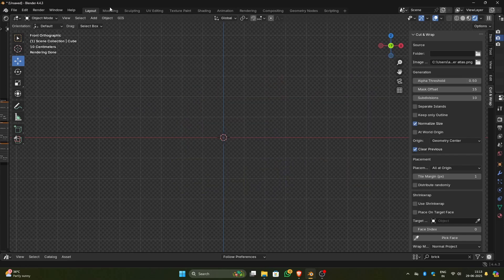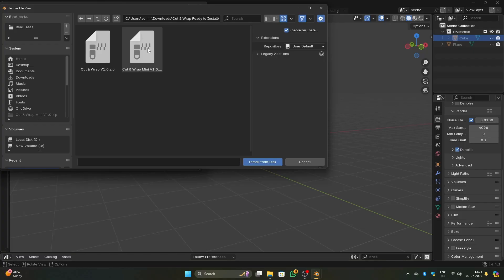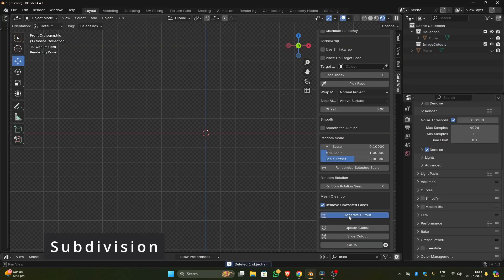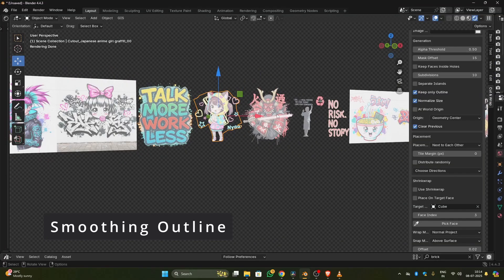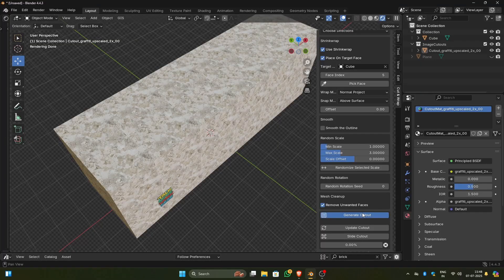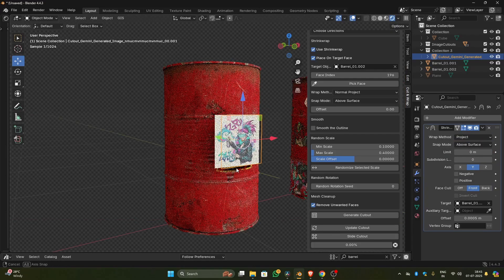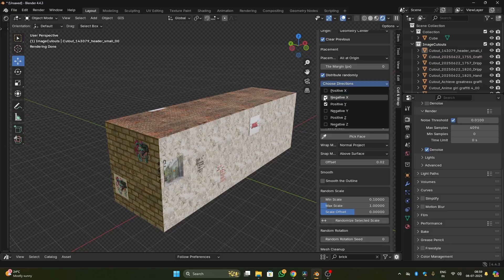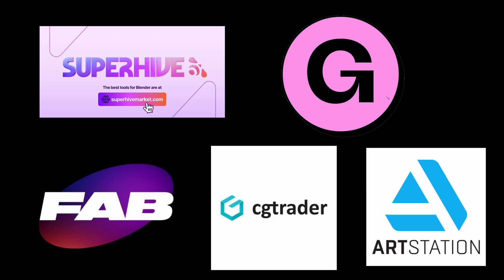Cut & Wrap (Image to Cutout) - Blender Addon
Links to Cut & Wrap

Cut & Wrap is an add-on I developed to turn any PNG—leaves, decals, logos, whatever—into a perfectly trimmed mesh with clean quad topology in just one click. What used to take hours of tedious hand-modeling can now be done instantly.

I was creating nature assets—plants, trees, and grasses—for the upcoming updates to Make Forest and Grovescape.

I felt frustrated by having to cut out leaves by hand—it took too much time and was boring

To make things easier, I created a tool that automates the entire cutout process, and make my life easier.
A single click and a few simple settings are all it takes.

I also added a shrink-wrap feature that conforms cutouts to almost any surface,
with more flexibility than Blender’s standard shrink-wrap.

Features
Mask Offset
You can adjust the space between the cutout outline and the image

Subdivisions
You can increase on decrease the number of polygons that the cutout have based on you need.

Separate Island
Treat each disconnected region in a PNG as its own object, Enabling this option creates a separate mesh for each island.

A single leaf → one island

Two leaves → two islands
Batch Processing
The Addon can Batch process the cutouts, you can select the folder with you PNGs and adjust the settings to your need, it will create separate coutouts for all the images that are inside that folder,

Detect islands in every image
Apply your settings
Generate cutout meshes for all files—no limit on quantity
Topology Option
Keep full quad meshes for easy editing
Or delete all faces and leave only the boundary edges

Smooth the Outer Edge

Because of the way the Addon work, you may get jagged edges at the Outline, you can smooth it by clickin on Smooth the Outline, there are two types of smoothing one Normal Smoothing and the other one use Laplacian Smoothing.

Origin Control
Set each cutout’s origin to its center or to its bottom edge.

Placement Modes
All at Origin: stack every new cutout at the world origin
Next to each other: lay them out side by side with a uniform margin

Keep only Outline
Keep only outline option lets you delete all the quads inside the cutout and keep only the outline with its shape preserved.

Part 2 - Shrink Wrap
The add-on’s second part is the shrink-wrap feature: it generates the cutout and applies shrink-wrap to the selected mesh. This shrink-wrap offers more functionality than Blender’s default.

With the normal shrink-wrap, moving the cutout can stretch it; the Slide Cutout option eliminates stretching and makes it much easier to position the cutout precisely.